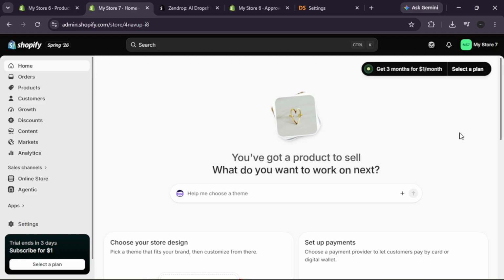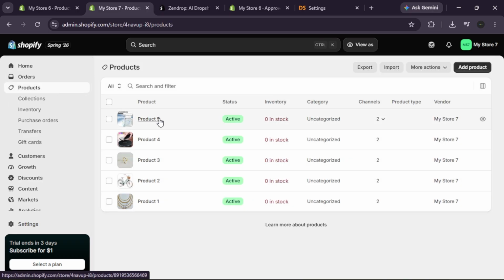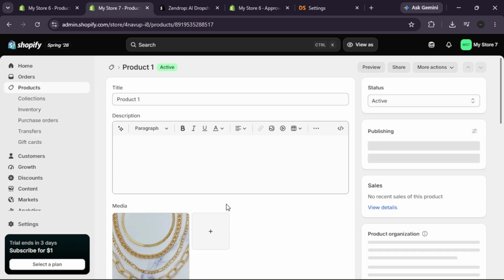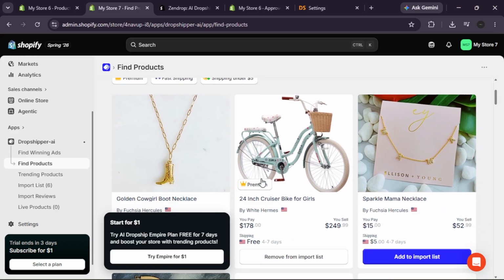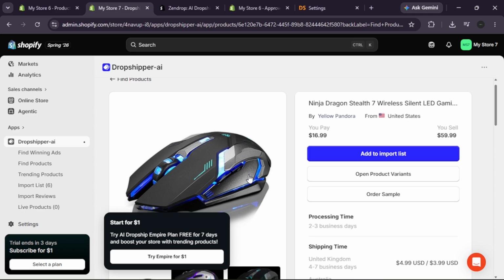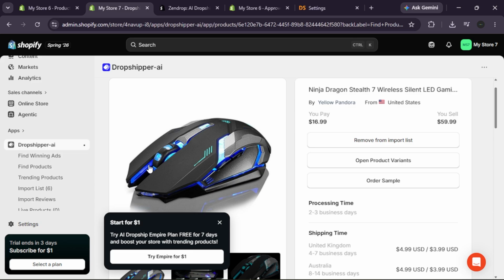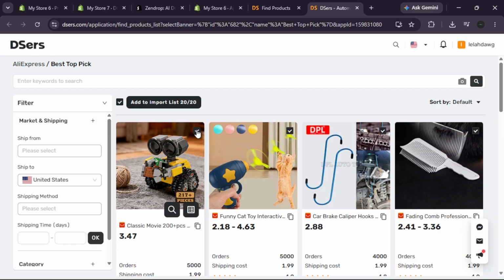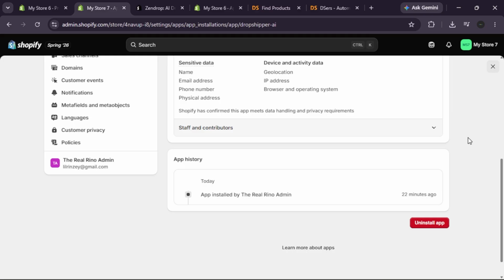How to Fix Dropshipping Product Images Not Importing to Shopify [2026 GUIDE]